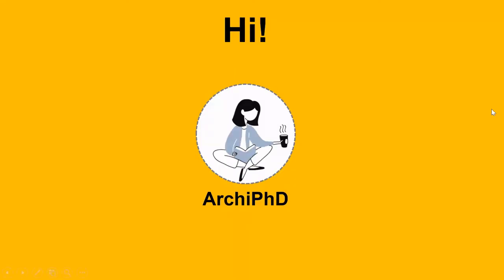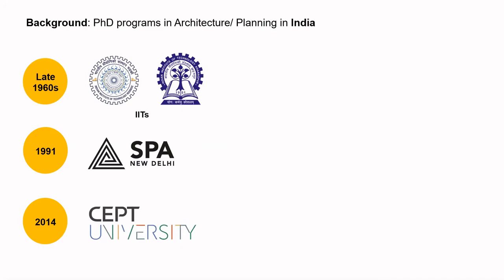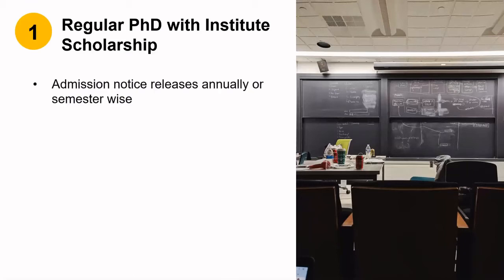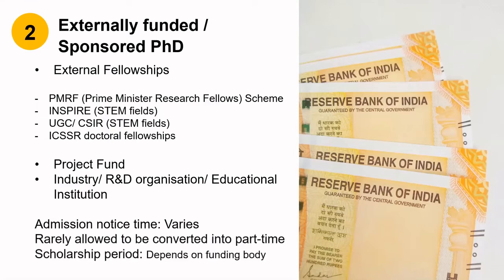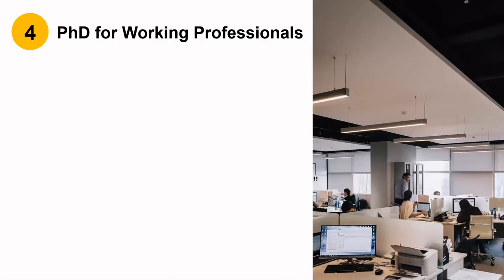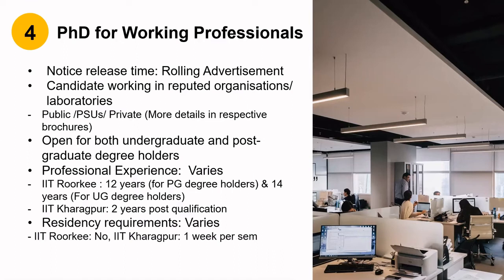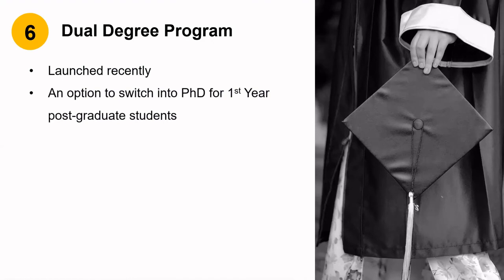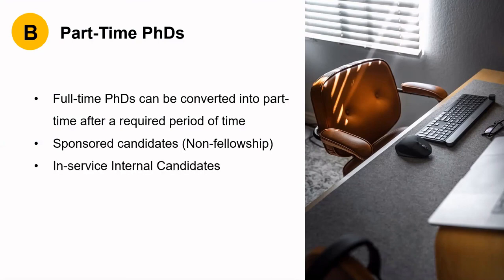What are the different types of PhD programs in India?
Did you know there exist six types of full-time PhD programs? This video provides a broad overview of not only the types of PhDs but also their admission notice timeline, funding background and eligibility.

***Video Notes & Links ***

1. Increase in PhD enrollments at IITs since 2014

2.  Things to remember before applying to a PhD program in India

3. PhD for working professionals

4. PhD under QIP